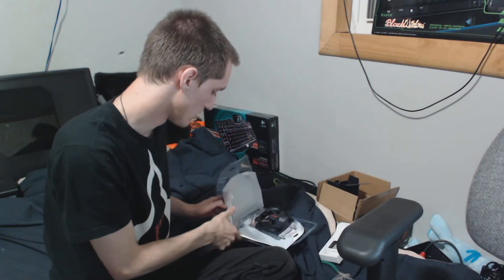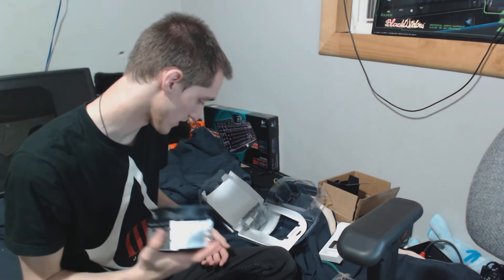(6) installation of APU cooler AMD Test Drive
Part six of the AMD Test Drive build
went and got a Best Buy universal cooler and installing it in this video.

The AMD Test Drive is a program where AMD is sponsoring regular people (like me) to test and promote the AMD (Richland) APUs and sent us all of the parts to make a complete system free of charge.